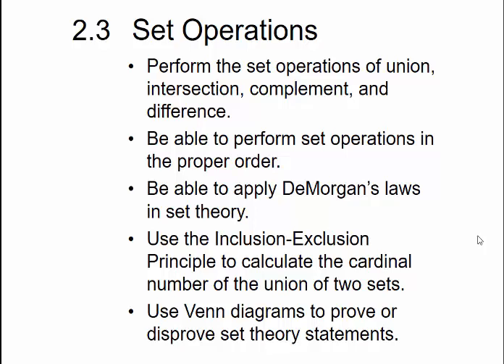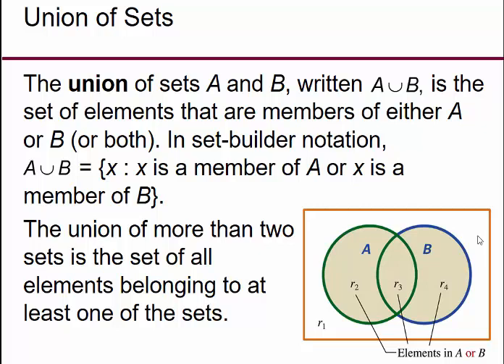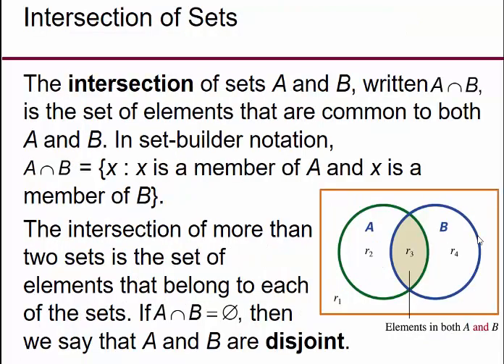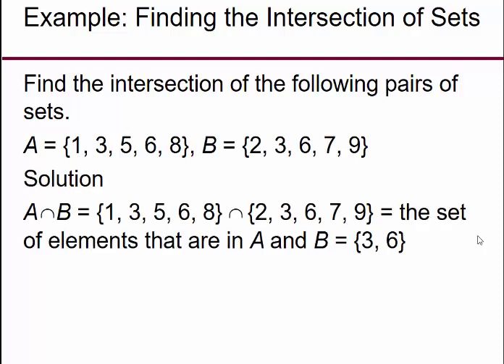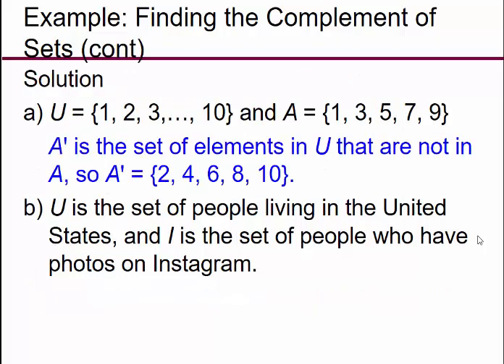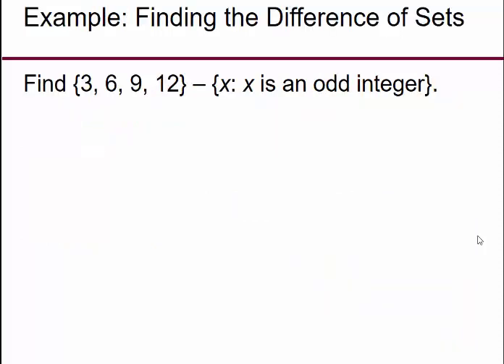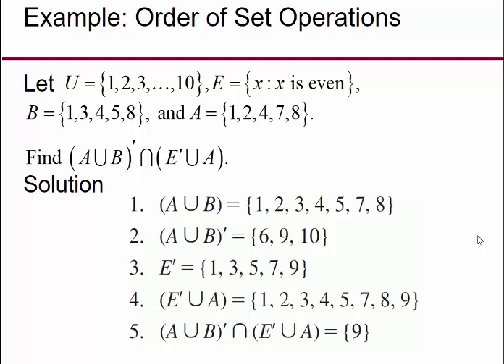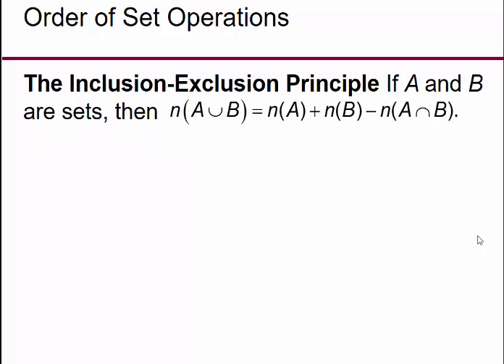MGF 1106 2.3 Lecture